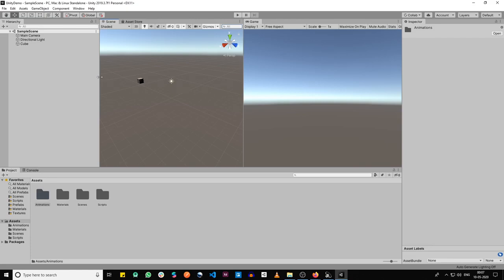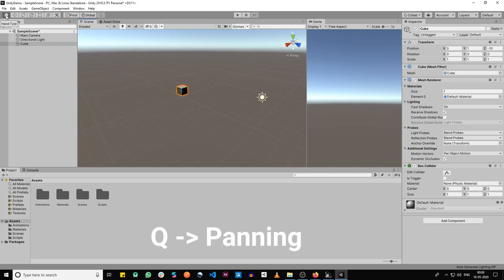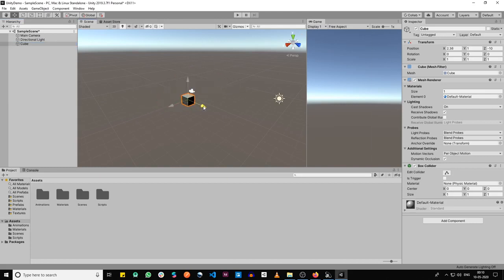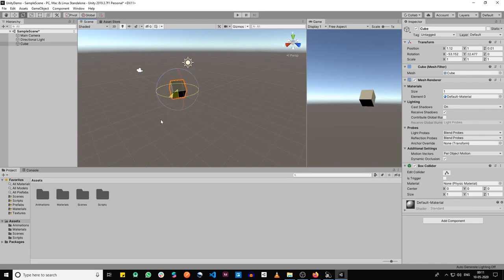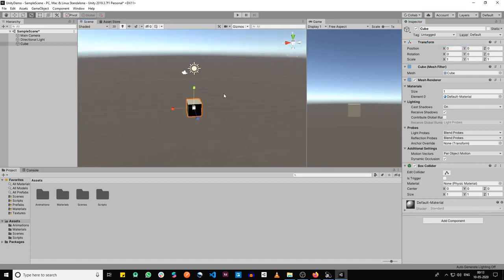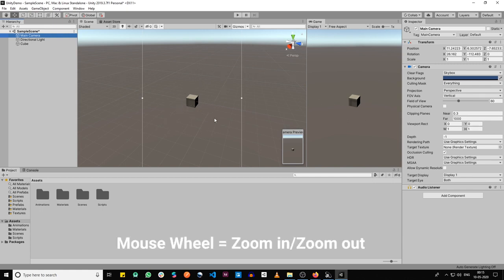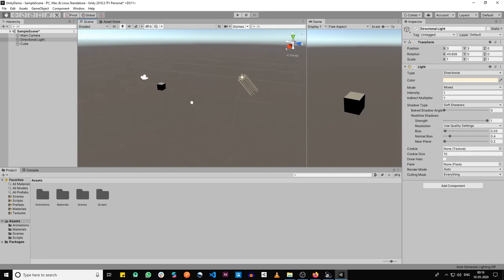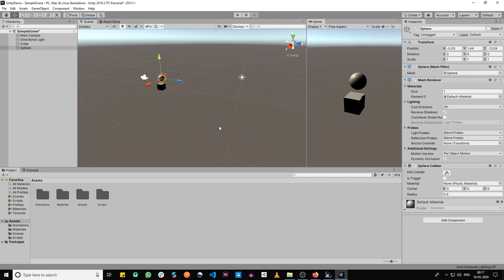4. How to move Game Objects in the Scene